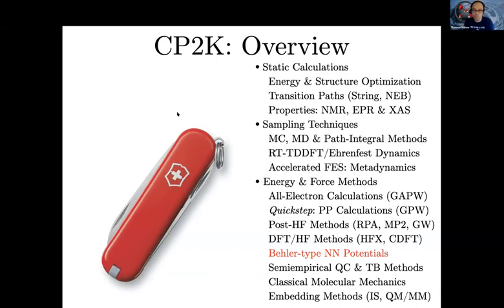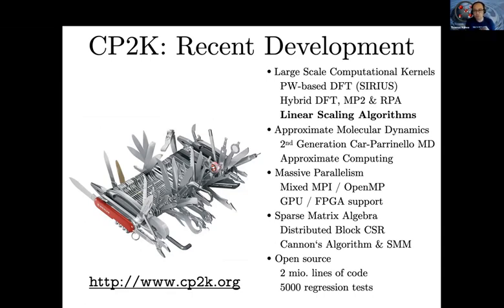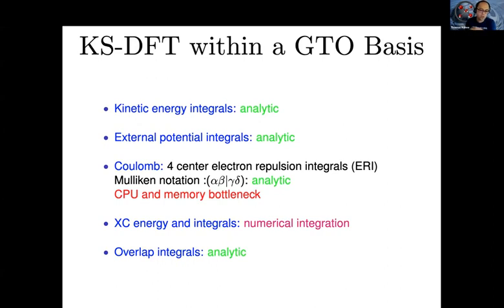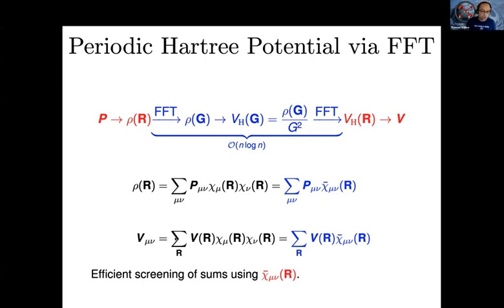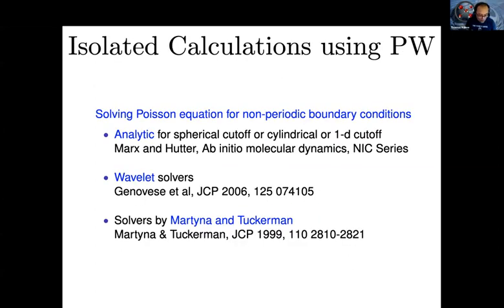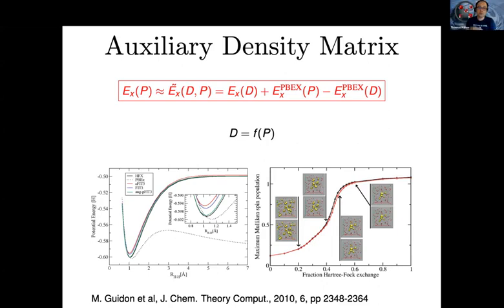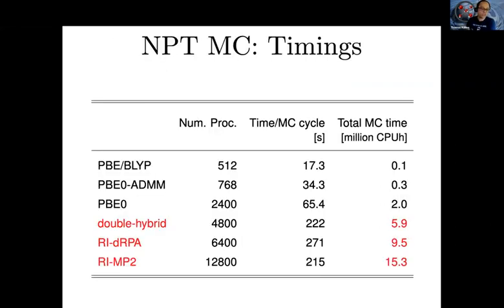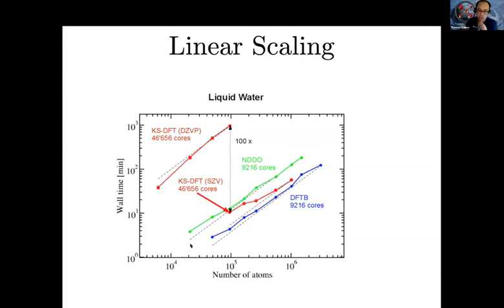CP2K/QuickStep: The Swiss Army Knife of Simulation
Introduction to CP2K by Prof. Thomas D. Kühne